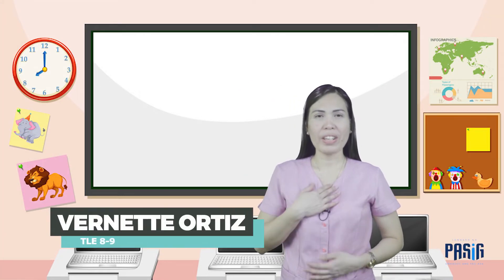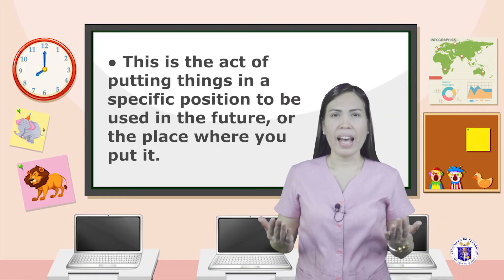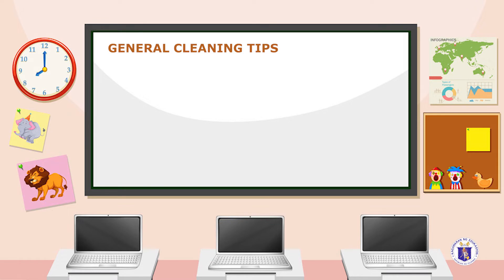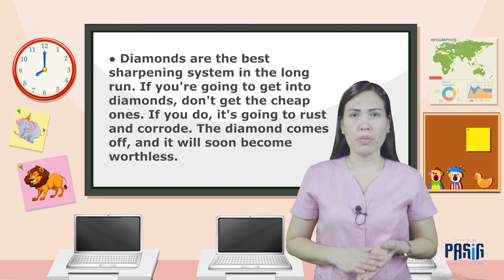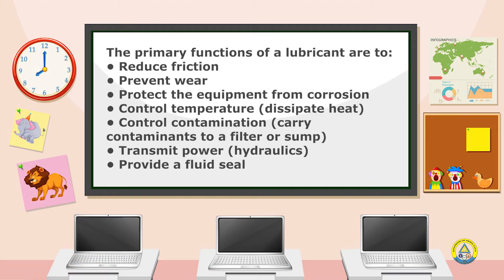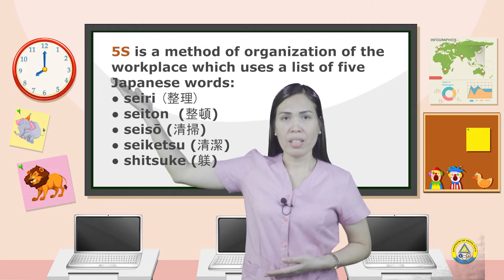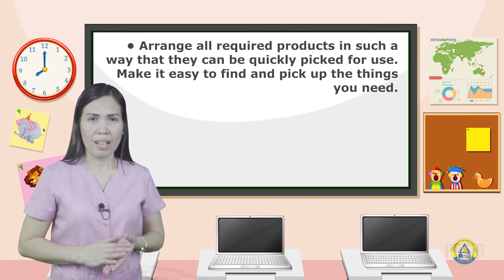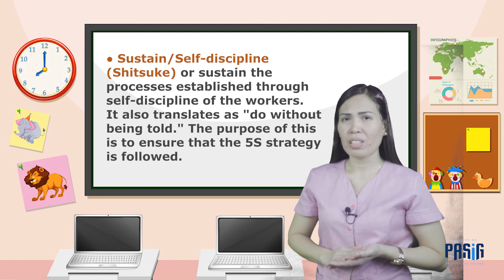TLE 8 CSS 8 Q3 VL3 Proper Maintenance of Hand Tools and the 5S